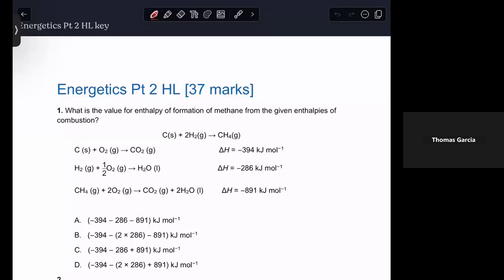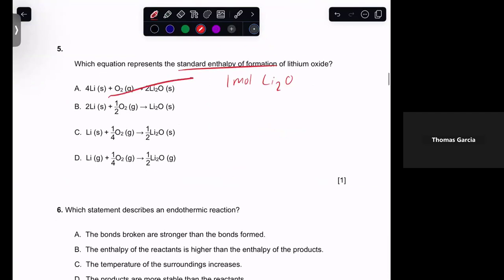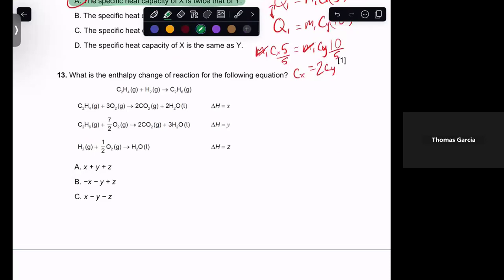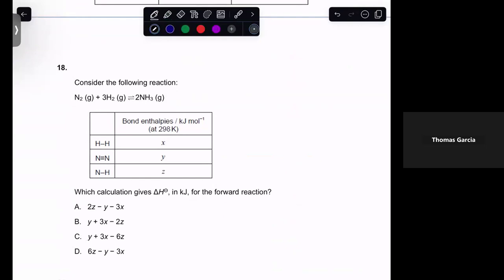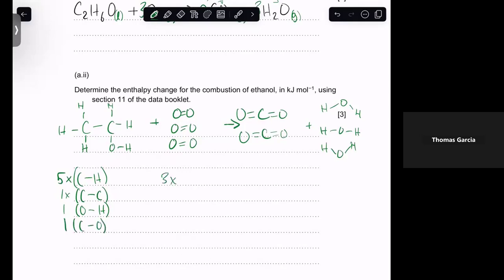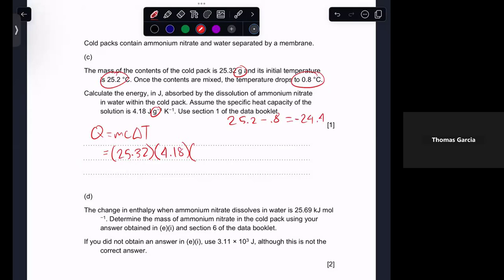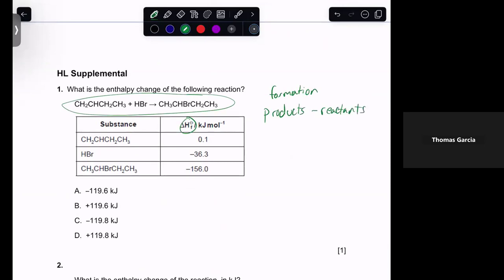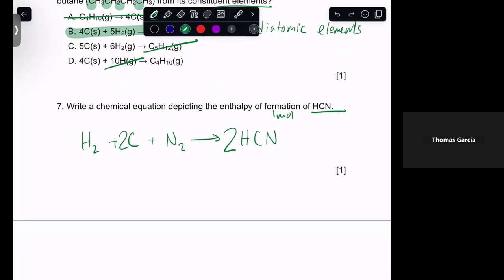Energetics test SL/HL combined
Blank Test